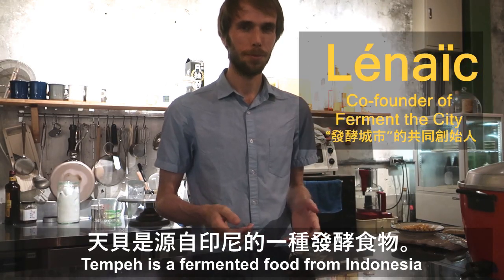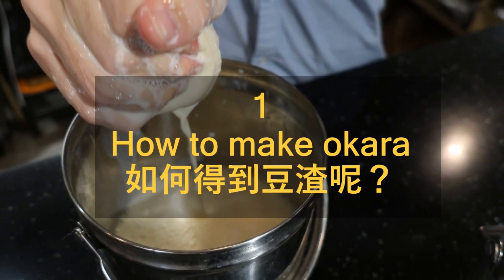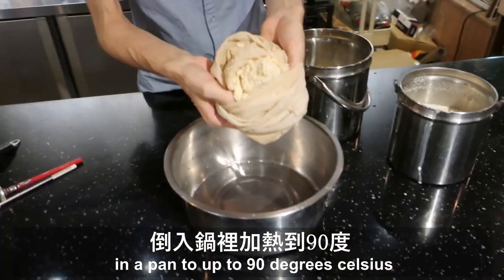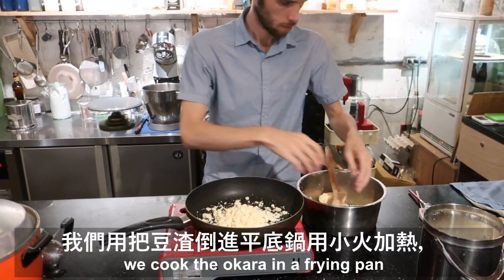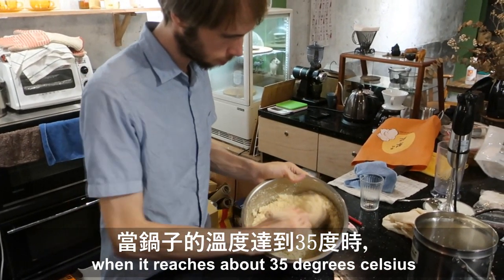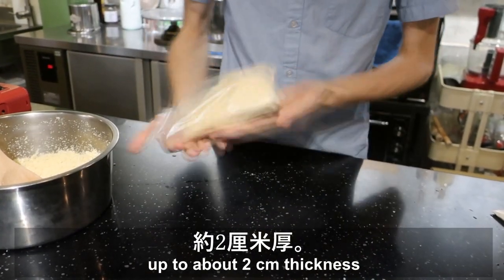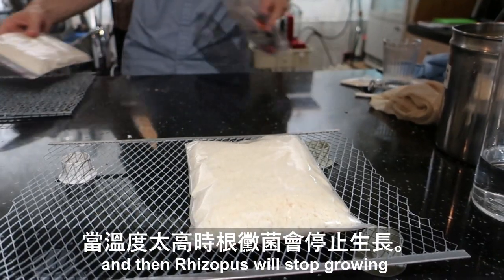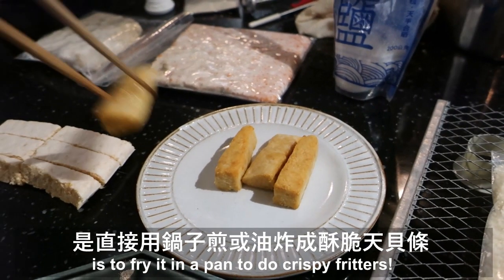How to make okara tempeh / 如何用豆漿渣製作美味天貝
你知道有很多方法可以將製作豆漿所剩餘的豆渣來做再利用嗎？
發酵城市的共同創辦人Lenaic 與我們分享他實驗出來的食譜，把豆渣變成美味的天貝！

Do you know that there are plenty of ways of reusing okara, the solid residue of soy milk production ? Lénaïc, co-founder of Ferment the City, is sharing his recipe to transform okara into a delicious fermented Tempeh!

in the framework of the 6-month creative research residency project – Creators 2019